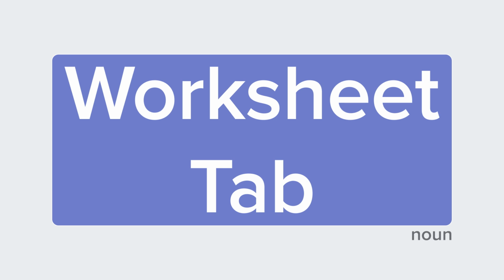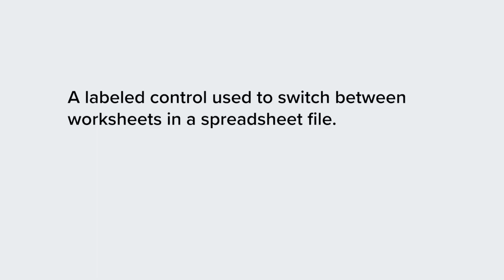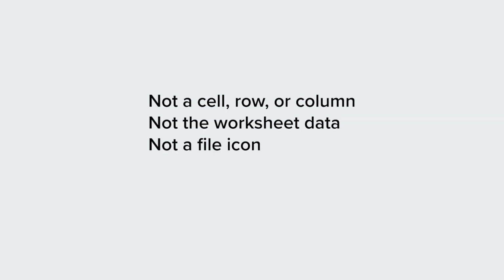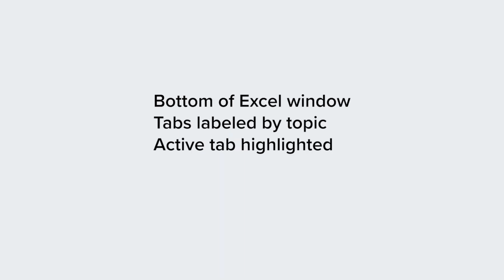What Is a Worksheet Tab in Excel? | Computer Vocabulary (Plain English)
A worksheet tab is the labeled tab used to switch between worksheets inside a spreadsheet workbook. Worksheet tabs usually appear near the bottom of the spreadsheet window. They help users organize and move between different worksheets in the same file.

This video explains what does worksheet tab mean in plain English.
• What a worksheet tab is
• Key characteristics of a worksheet tab
• What a worksheet tab is not
• Common examples of a worksheet tab